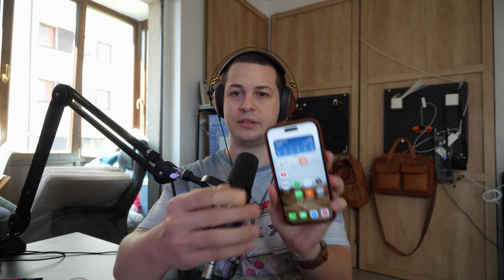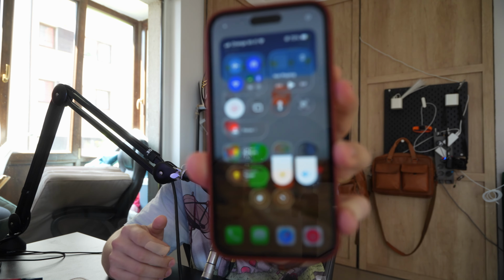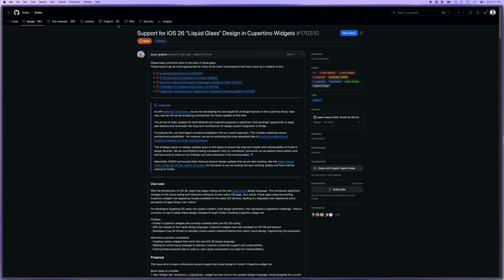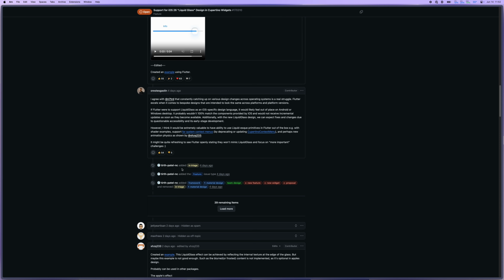Flutter Liquid Glass Ramble